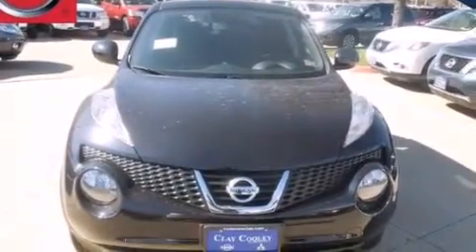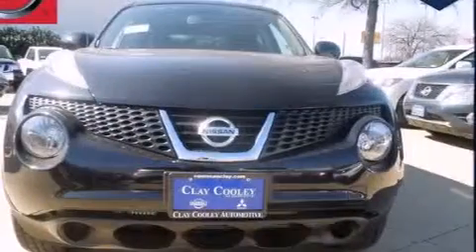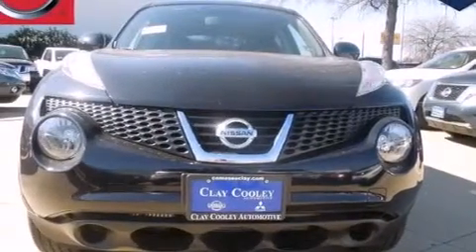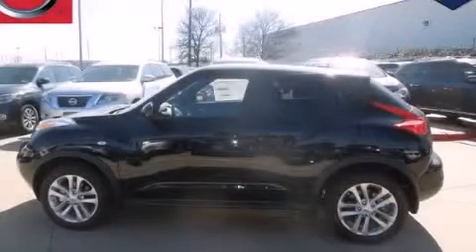2013 Nissan Juke Dallas TX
We've been honored to serve the Dallas TX area , we promise that your experience at our dealership will exceed your expectations ! Year : 2013 Make : Nissan Model : Juke Engine : 1.6L DOHC 16-Valve DI Gasoline Dig Turbocharged I4 Engine Trans . : Automatic Exterior : Black Miles : 6 Interior : Black Clay Cooley - Nissan 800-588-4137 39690 LBJ FREEWAY Dallas , TX 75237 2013 Nissan Juke Dallas TX